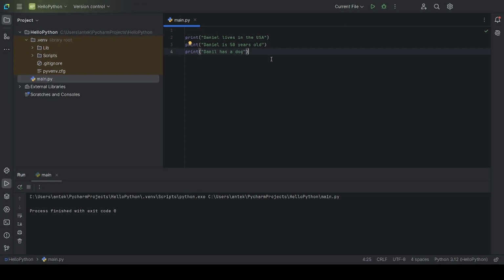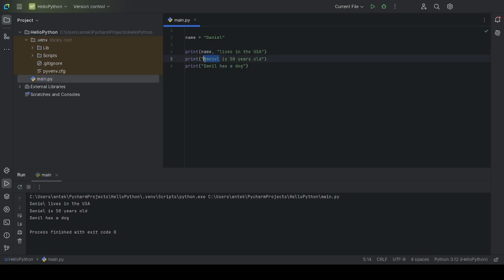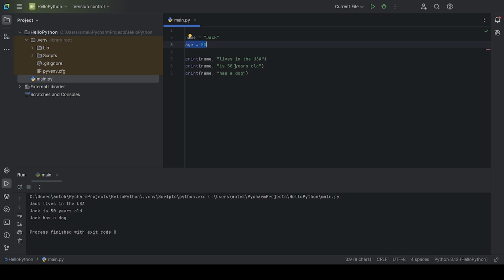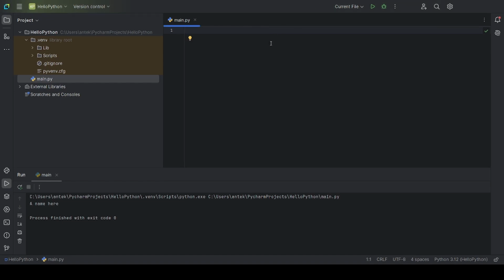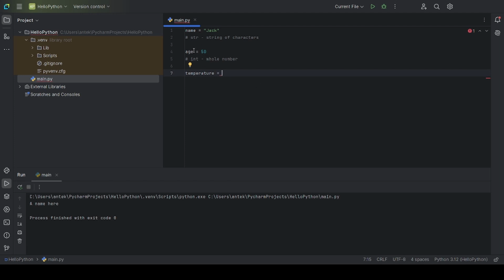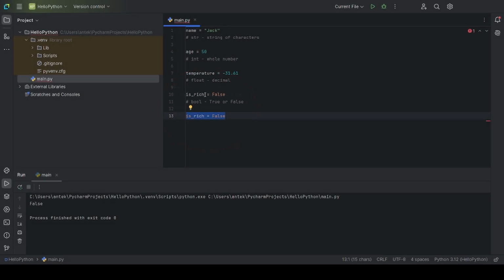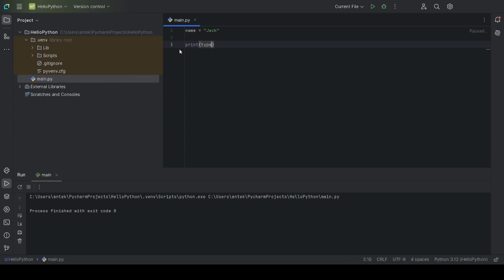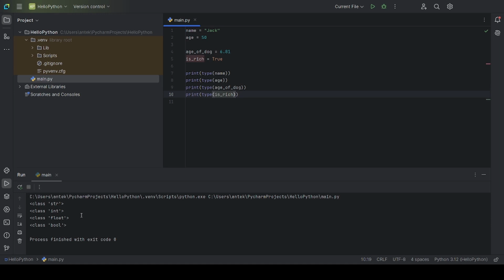Python Variables - The Most Important Lesson You’ll Learn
👋 Welcome to HOW 2 PYTHON - a free "I don't know how long" video course where we go from Python installation, and not knowing what's what to building video games, AI models, or websites

Part 2️⃣ is where we dive headfirst into the world of Variables ✖️, and Data Types 🗨️.

📊 Variables are the backbone of any Python program. They allow you to store and reference data, making your code dynamic and flexible. Think of them like labels you attach to different pieces of information, so you can easily use and manipulate that data later on.

💡 But what kind of data can you store in a variable? That's where Data Types come in. Whether it's numbers, text, or more complex data structures, understanding data types is essential for writing effective and error-free code.

In this video, you'll learn:

    How to create and use variables in Python
    The different data types available, like integers, floats, strings, and booleans
    Why data types matter and how they influence what you can do with your variables

By the end of this tutorial, you'll have a solid grasp of these core concepts, which will be the foundation for everything else you'll do in Python.

🔍 Ready to explore? Let's jump into it!

EASIEST Website Builder
Build professional websites effortlessly with EasyBuildr. Boost your ROI with this intuitive tool.

Sacred Geometry Designer Software
Make your images stand out with stunning geometric designs using this powerful tool.